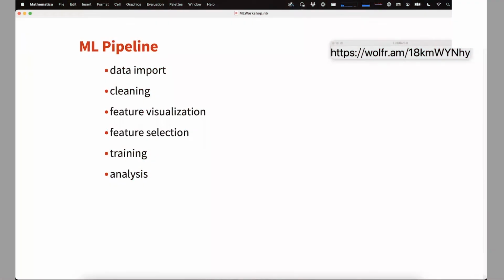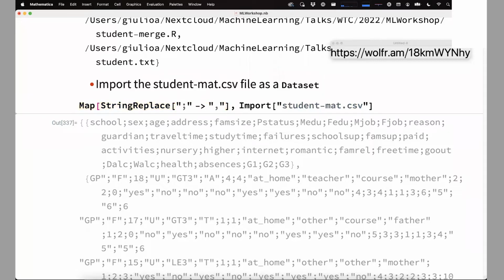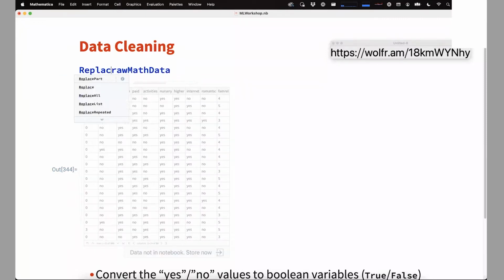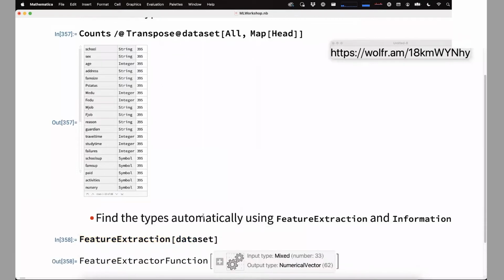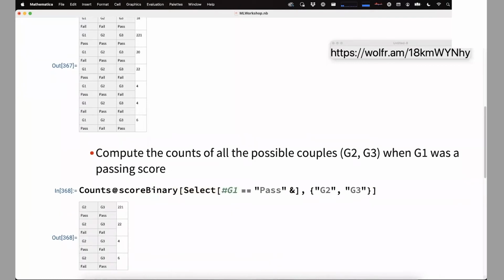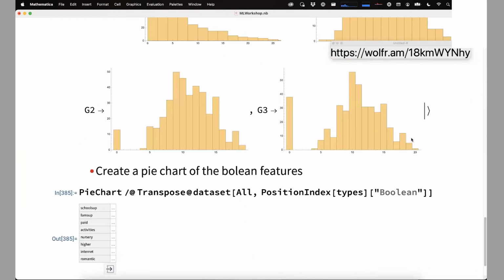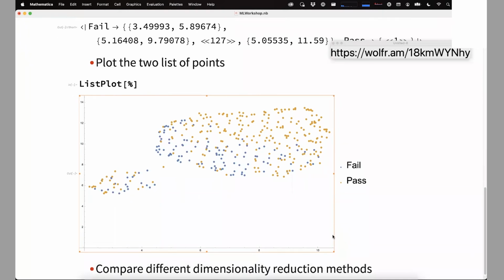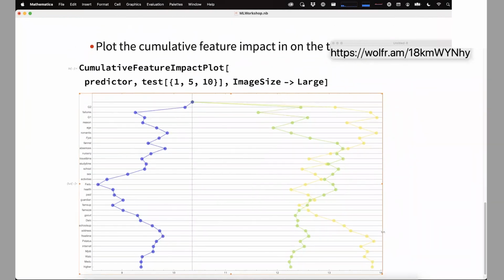Workshop: Machine Learning